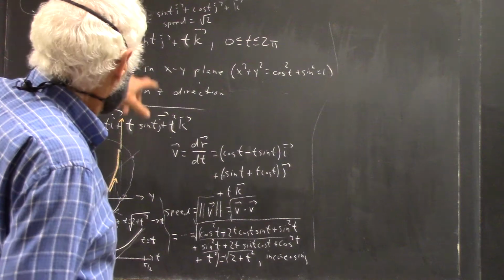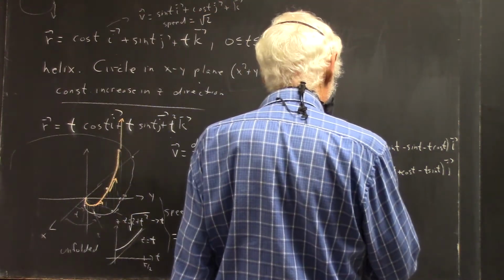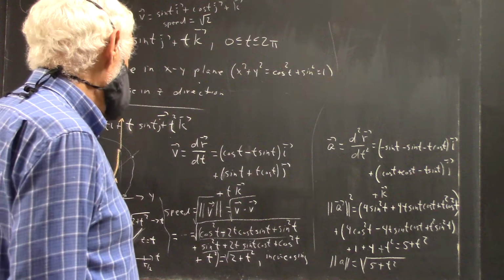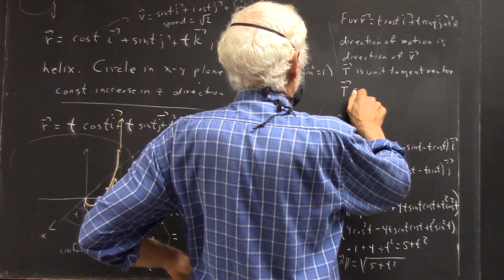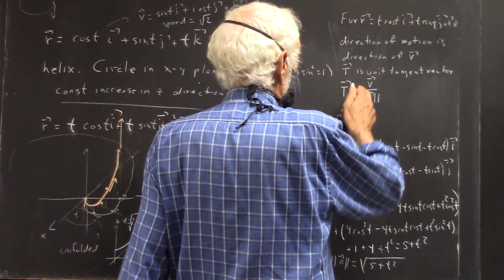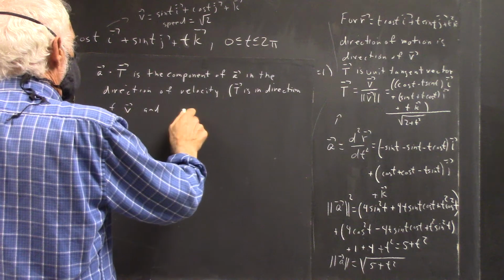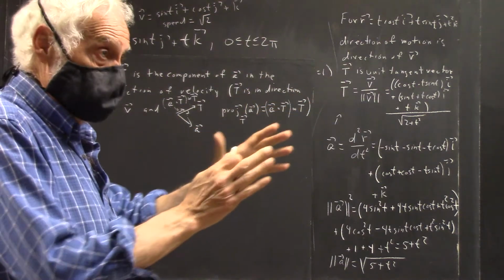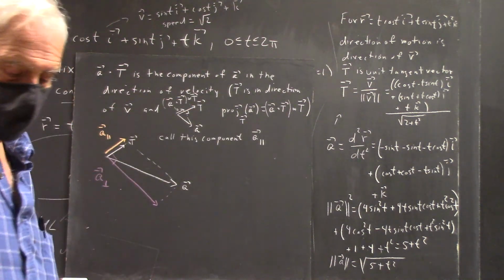dagmult_5159_the_unit_tangent_vector__the_acceleration_vector__parallel_component_of_accel_vector_25